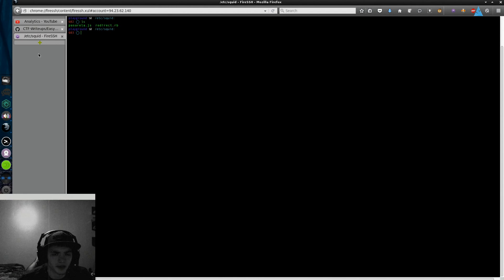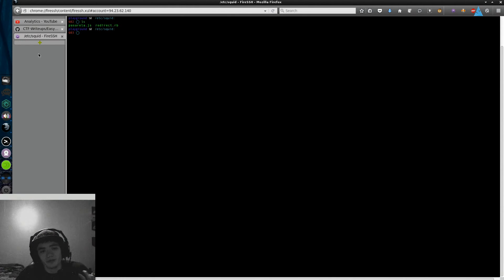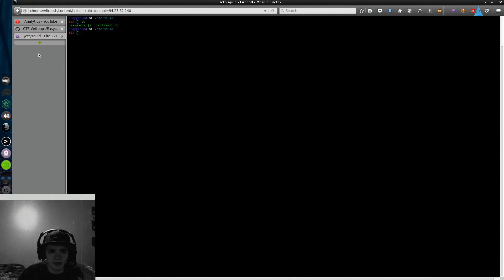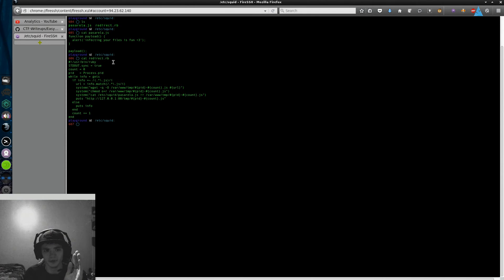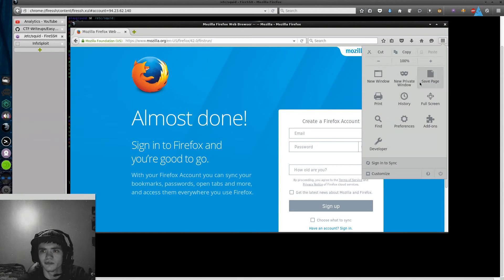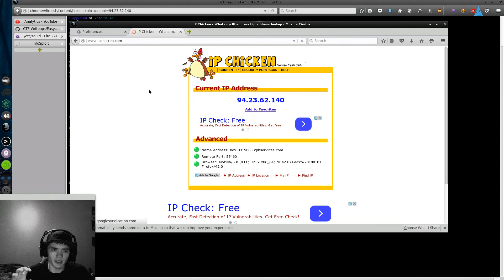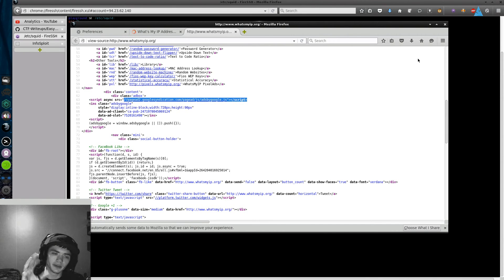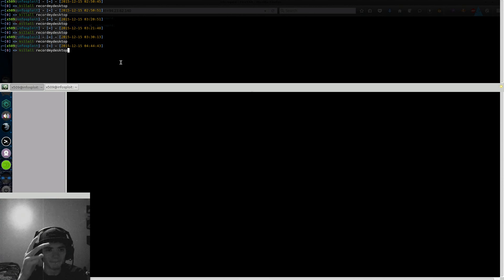Tor and Proxy Servers (Best way to hide your IP - JSI demonstration)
In this video, I discuss the most secure way I believe to hide your IP address. Tor is becoming weaker by the minute as the NSA is targeting it's services and end users. Proxies can have malicious intent, and I demonstrate this with a custom proxy intercepting and modifying page requests of clients.